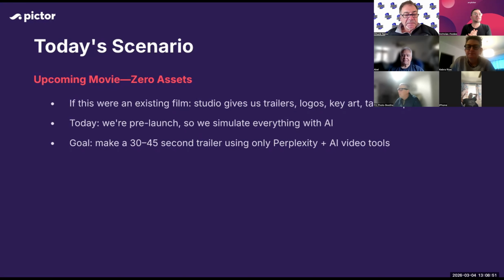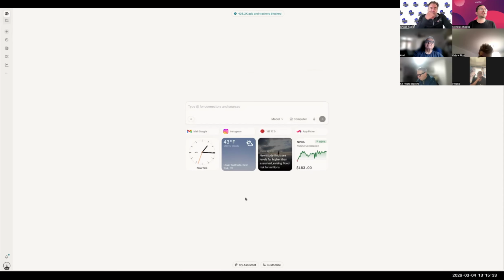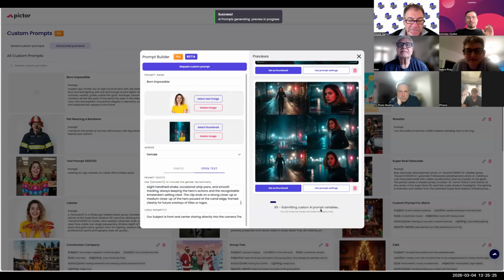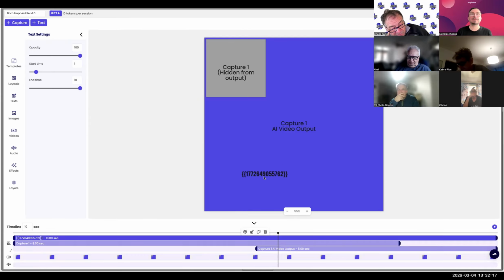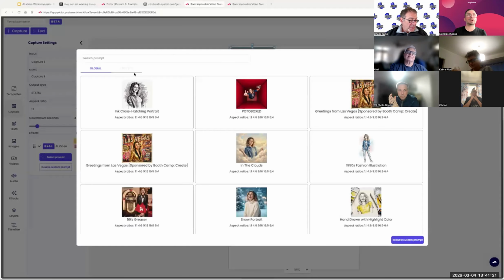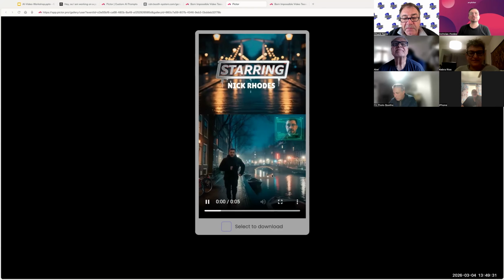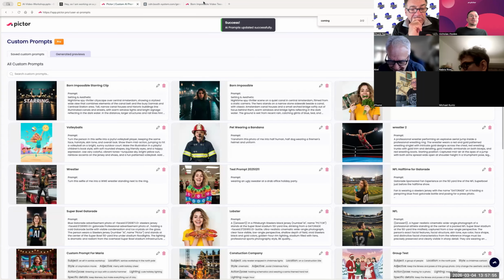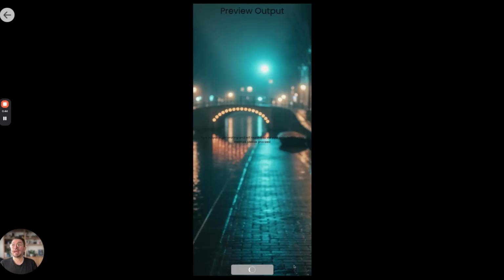From Selfie to Superstar: Pictor AI Movie Trailer Tutorial (2026)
Pictor founder Nicholas Rhodes builds "Born Impossible" – spy thriller trailer from attendee ideas (Bourne vibes, Amsterdam nights)!

📱 **15s Workflow**:
1. Superwhisper/Perplexity prompts
2. Custom A/B-roll editor
3. Survey tokens ("Starring [Name]")
4. Timeline + Lighten blends
5. Simulator test → Share!

RFPs won: Movie inserts, Super Bowl QR magic. Operators: Upsell premium!